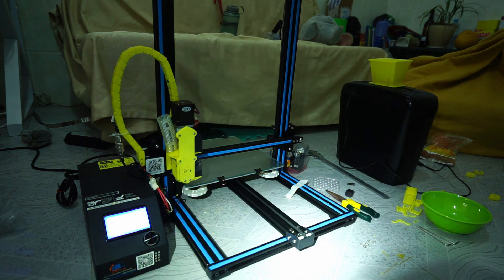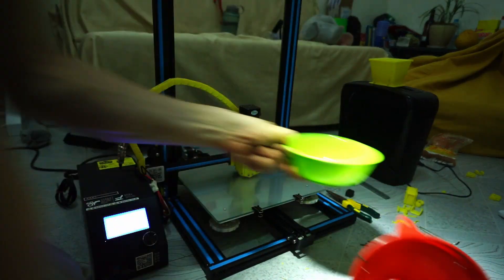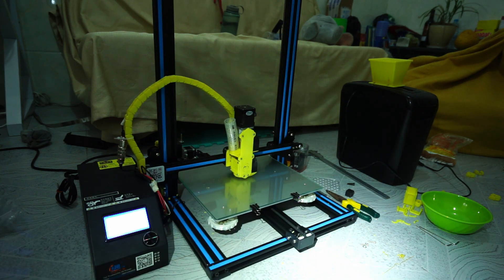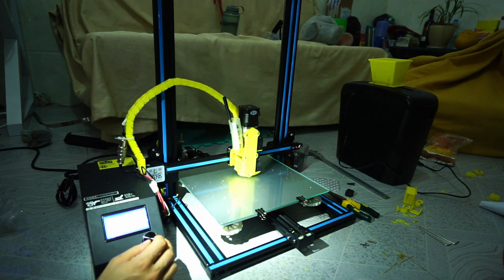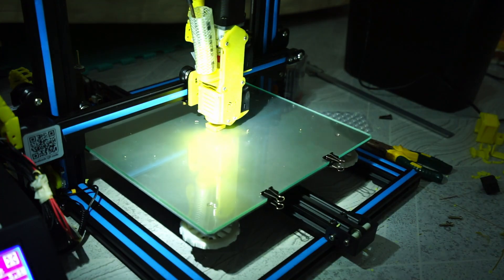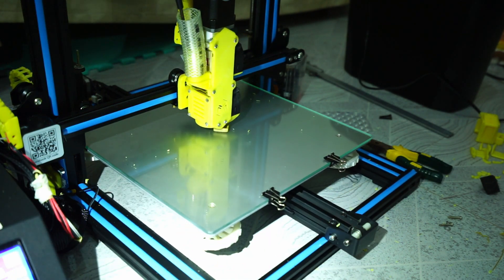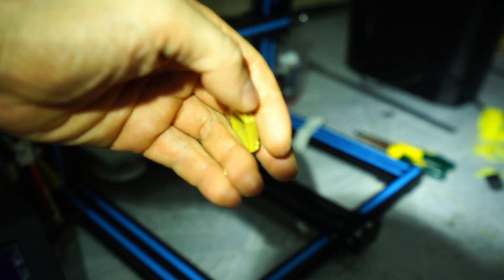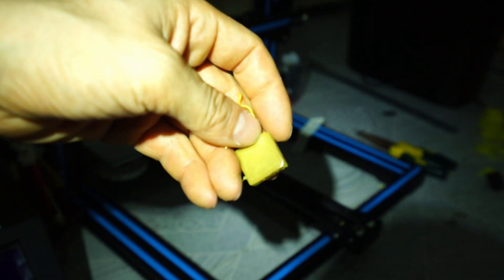Pellet Exstruder, First Test Print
I have attached it onto a CR-10s printer from Creality and this is the first time I have tried printing with it.

Below is a list of links for people who would like more information.

Note: I was not given this, I brought it at full price and will be using it for my outdoor education company; Zen Quest Adventures for running plastic recycling workshops